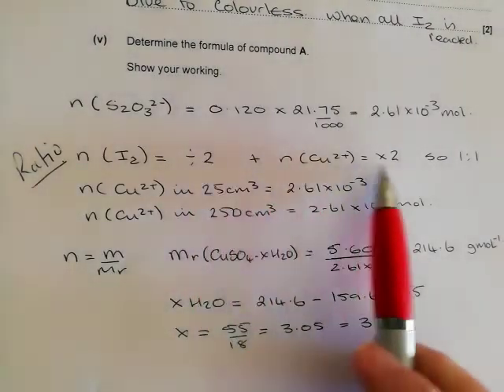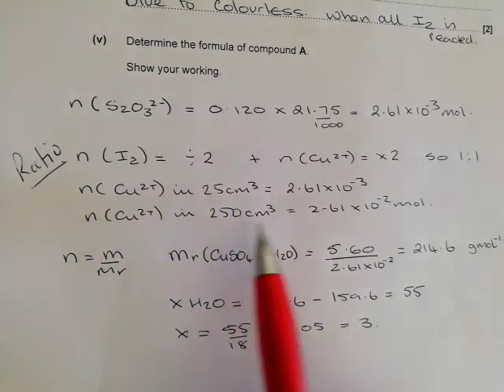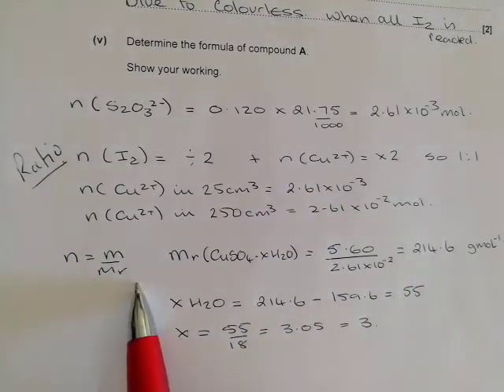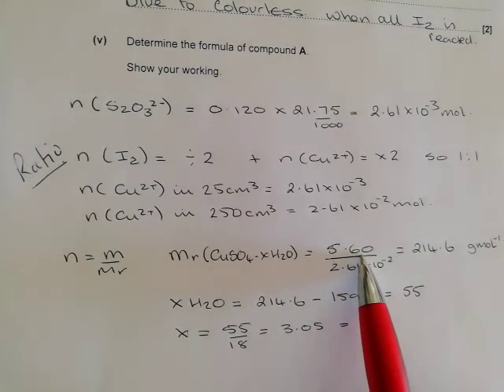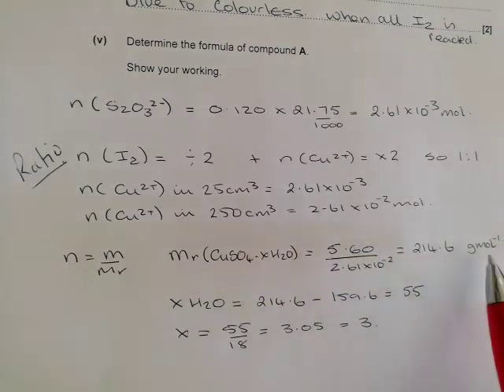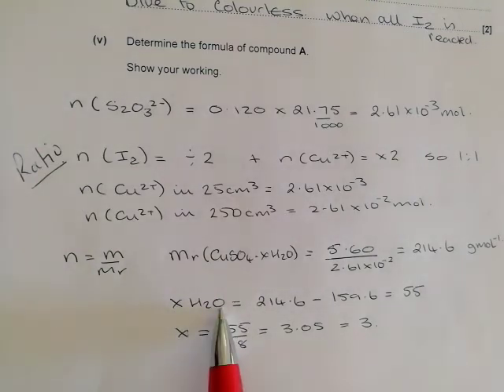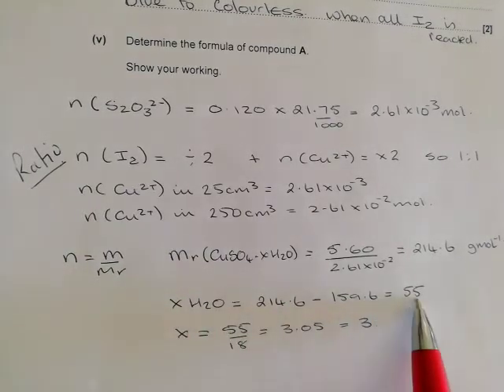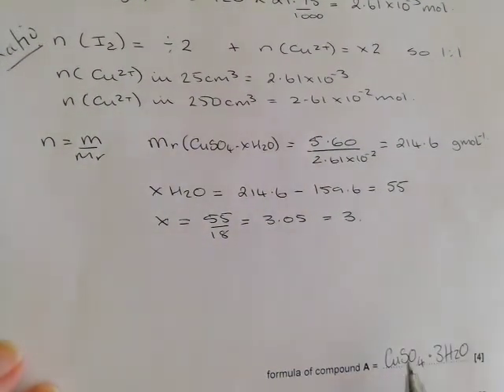OCR chemistry H432 -03 practice set 1 Q2a and b